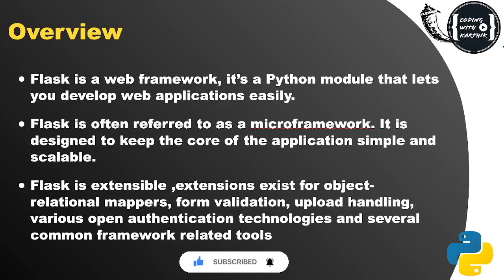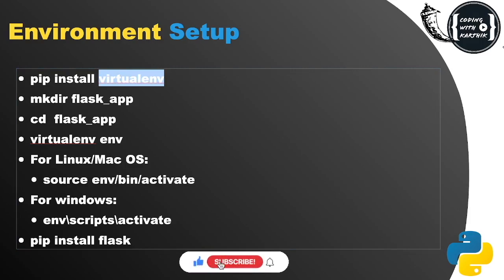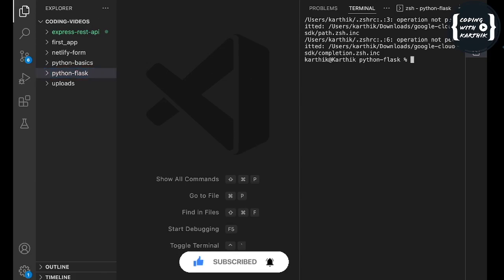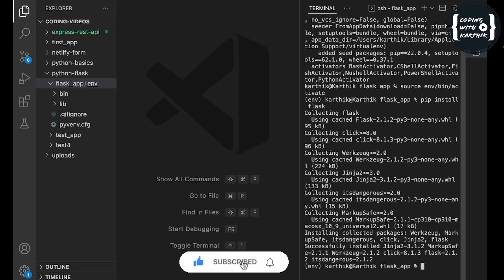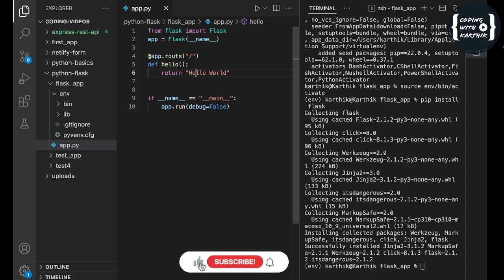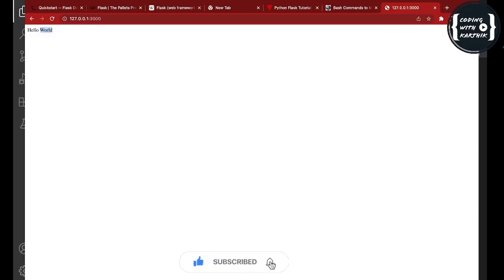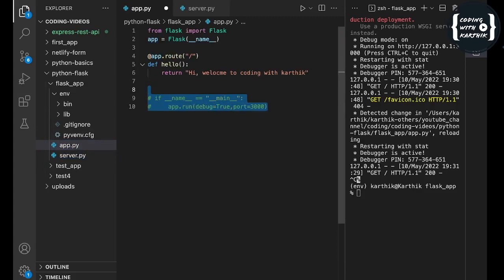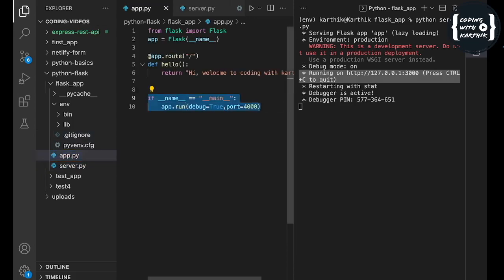Python Flask tutorial- Python web development how easy? | Overview , first application | Session 1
Python flask tutorial | Overview, environment setup, first application| Session 1
Python flask course
flask tutorial
flask tutorial web development with python
flask
flask python
flask
python
python tutorial
python projects
python programming
learn python
python course
python basics

Coding:
coding
coding for beginners
learn coding
what is coding
coding class
python coding
coding with karthik